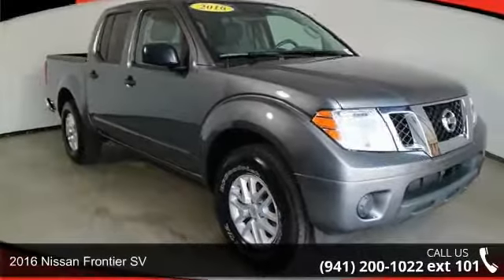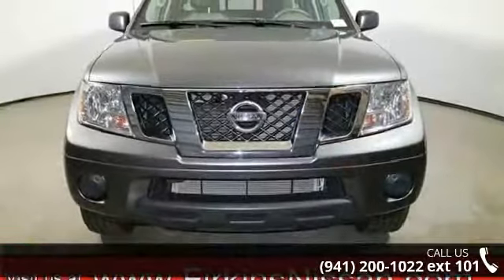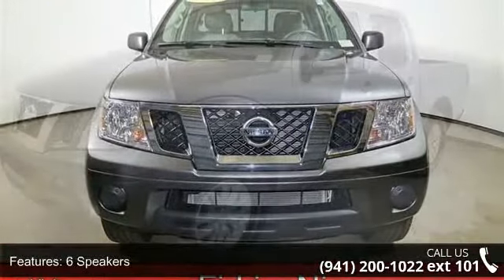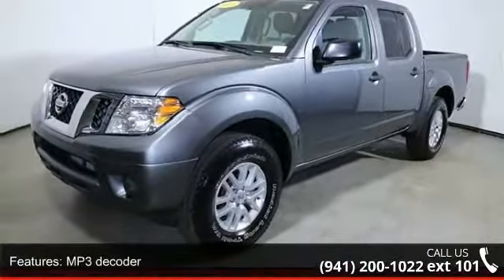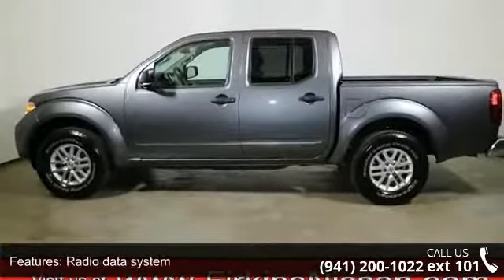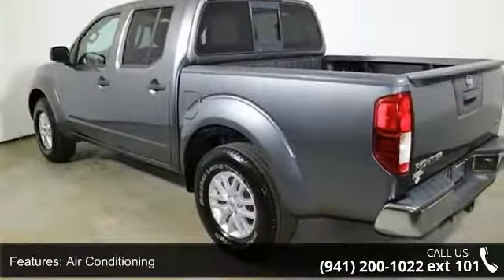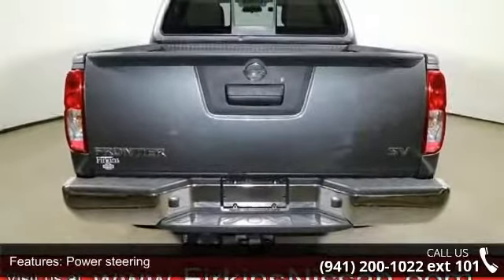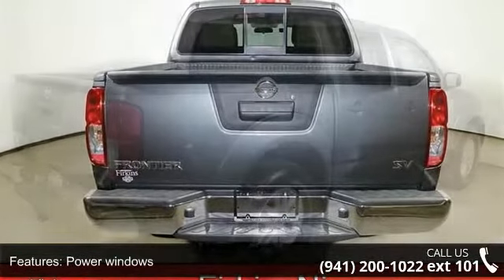2016 Nissan Frontier SV - Firkins Nissan - Bradenton, FL ...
*NISSAN CERTIFIED*, *ONE OWNER*, and *CLEAN CARFAX*. Frontier SV, Nissan Certified, 4D Crew Cab, 4.0L V6 DOHC, 5-Speed Automatic with Overdrive, RWD, and Gray. How much gas are you going to start saving once you are driving away in this great-looking and fun 2016 Nissan Frontier? Not only will it save you money at the pump with its extremely good gas mileage, but will still excite your senses with plenty of zip. Nissan Certified Pre-Owned means you not only get the reassurance of up to a 7yr/100,000 mile Warranty, but also a 167-point comprehensive inspection, 24/7 roadside assistance, trip-interruption services, and a complete CARFAX vehicle history report. Why buy from Firkins Nissan? Firkins Automotive Group has been serving the Bradenton area for over 60 years, Sales open 7 days a week, Courteous and Friendly Sales Staff, Hassle-Free buying experience, Largest selection of Pre-owned Nissan's in area, and speci... read more